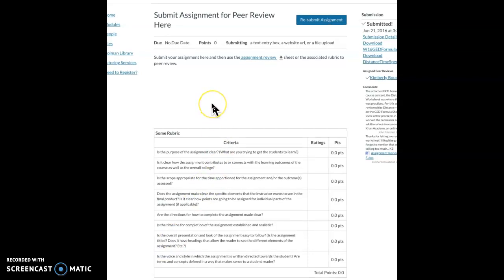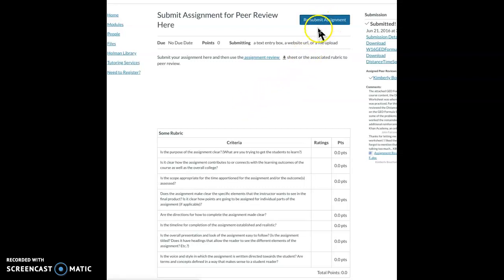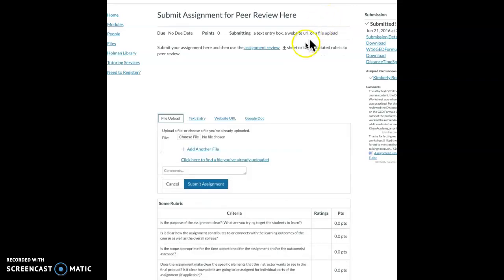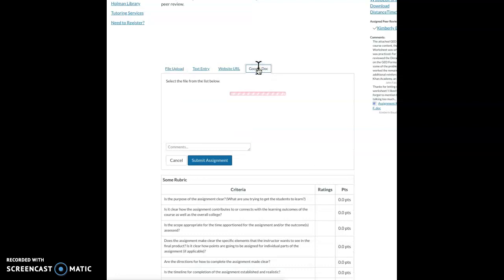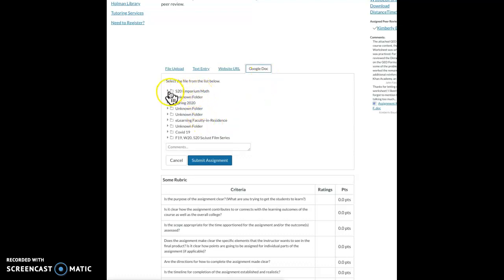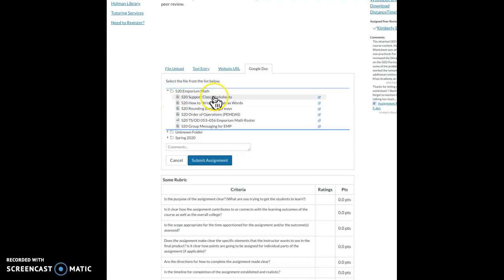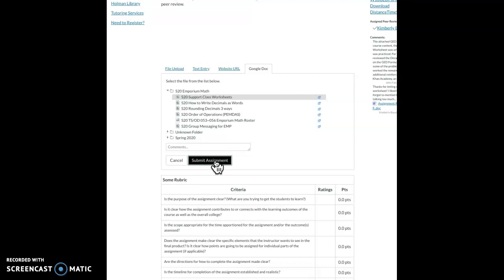Submit Google Docs to Canvas